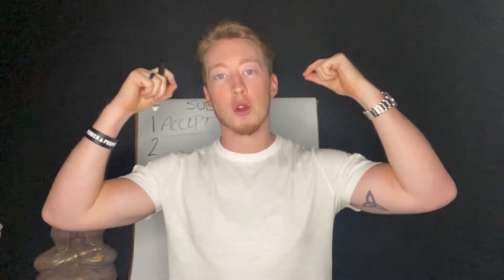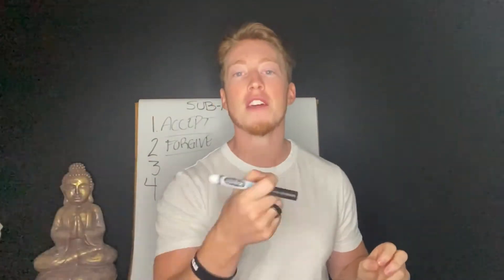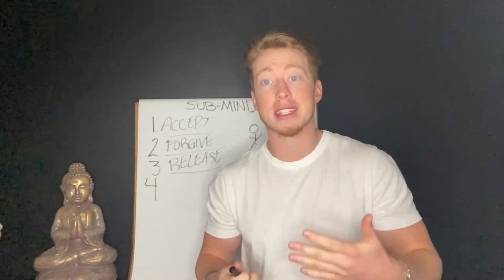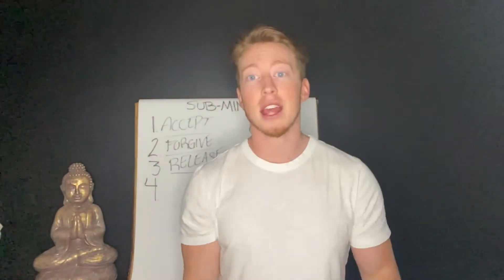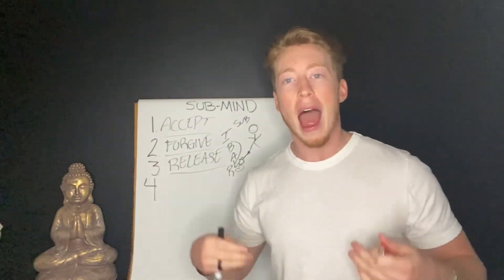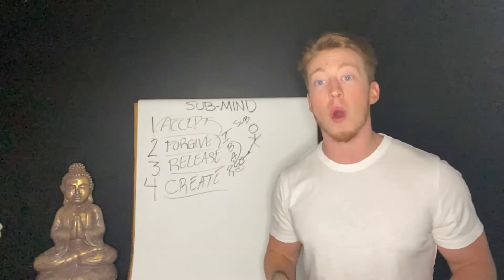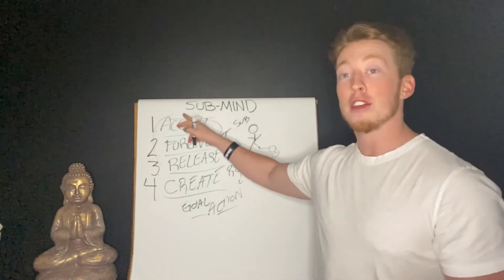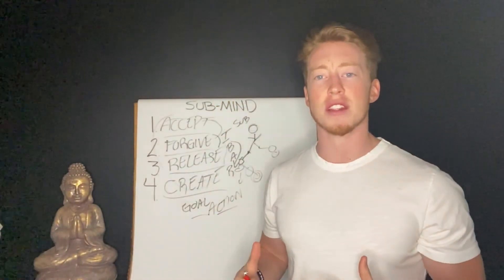How To Reprogram Your Subconscious Mind As An Entrepreneur!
In today's video, I talk about the 4 Steps to Reprogram Your Subconscious mind as an Entrepreneur

Your subconscious mind is in control of your identity and your identity is in control of your reality... and if you continue to hold the same thoughts and beliefs.. your reality is going to remain the same forever

Watch this video to understand how to shift your identity so you can achieve your goals and step into the higher version of yourself!

VIDEO CHAPTERS:
00:00 4 Step Process To Reprogram Your Subconscious Mind
00:42 My team can help you grow your business
1:04 Accept
2:43 Forgive
4:33 Release
8:15 Create
11:20 Schedule Your Call Now